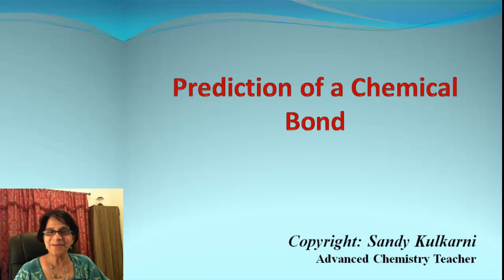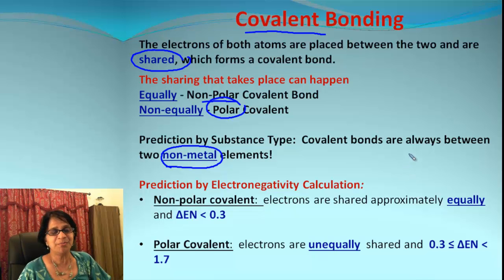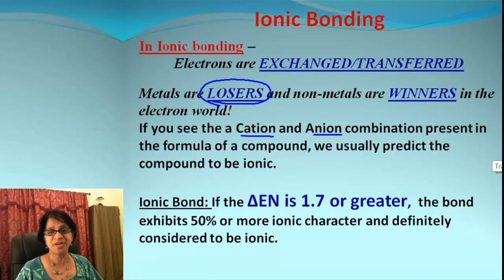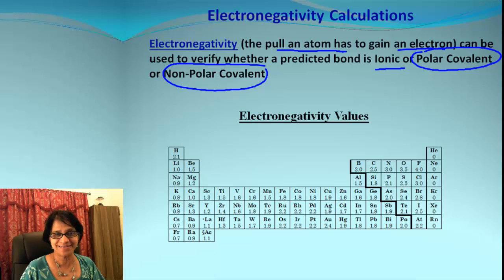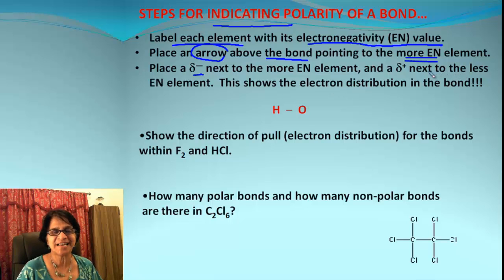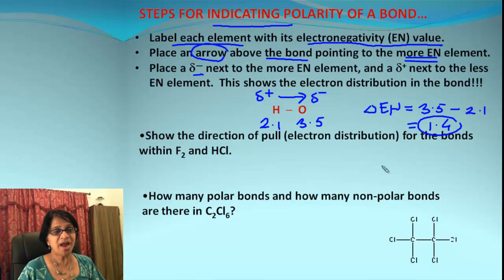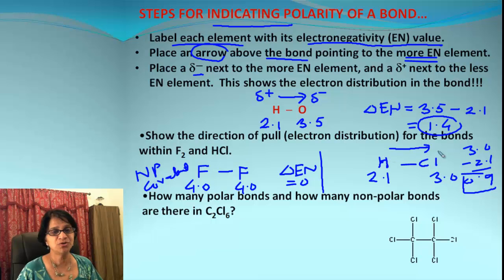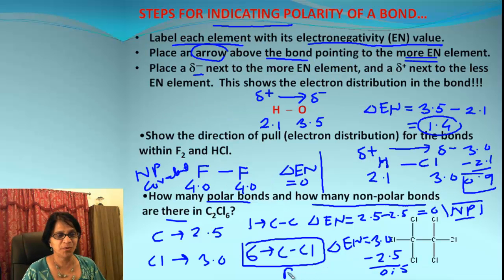Electronegativity and Types of Bonds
Learn how the electronegativity difference could be used to determine the various types of bond